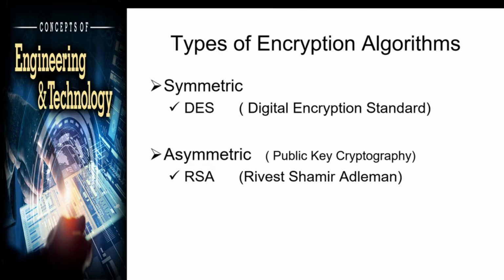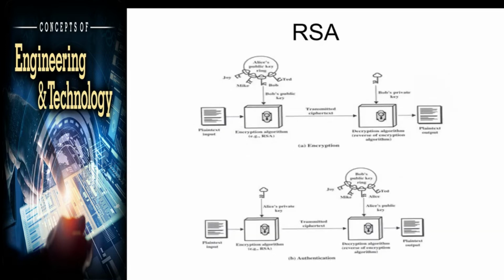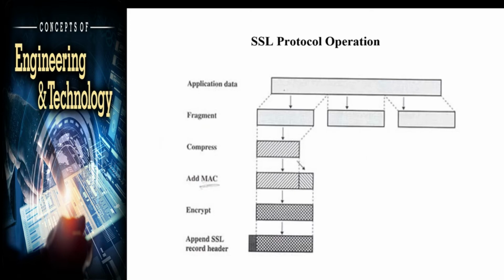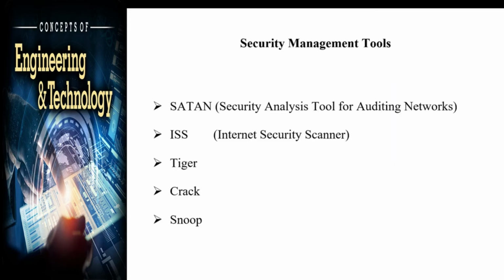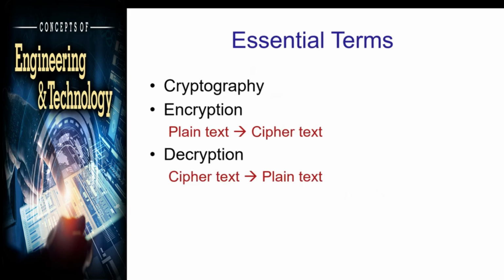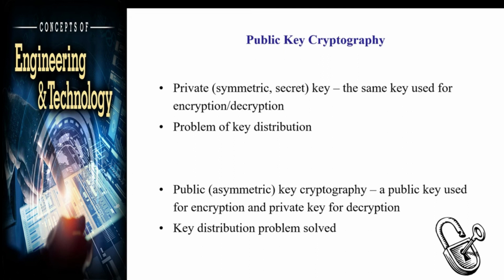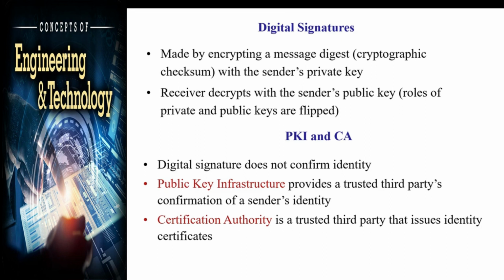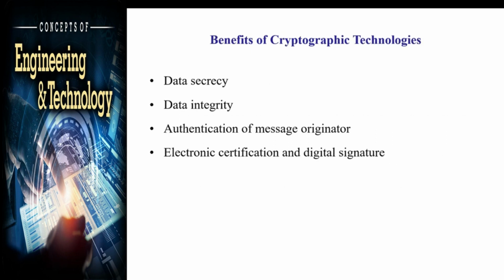Lecture 12 Types Of Encryption Algorithm